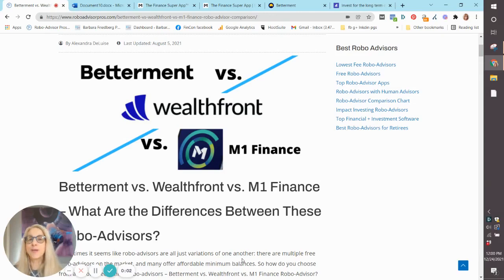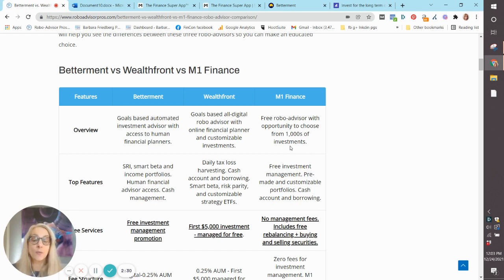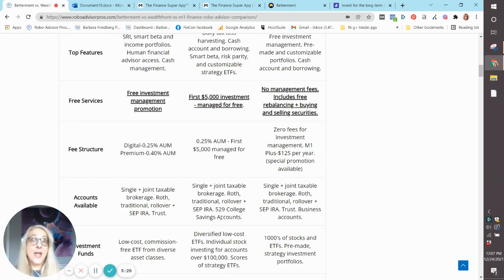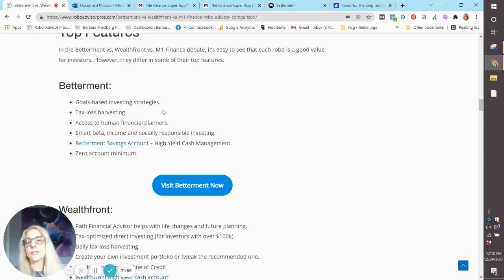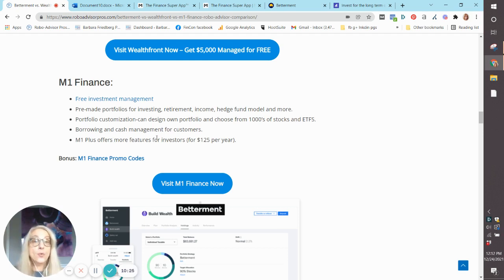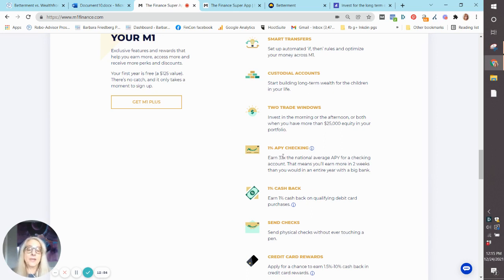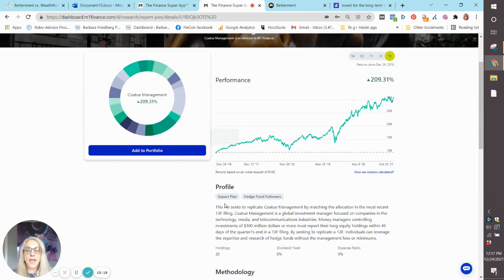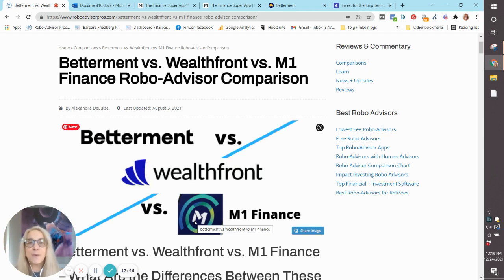Betterment vs Wealthfront vs M1 Finance Robo-Advisor Comparison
Betterment vs Wealthfront vs M1 Finance
Compare three of the most popular robo-advisors. One offers customization with extra funds including crypto while one has financial advisor access. The third has both pre-made portfolios and stocks and ETFs.

- M1 Finance for self-directed investing, pre-made portfolios and free rebalancing –

Bio: Barbara A. Friedberg, MBA is a former investment portfolio manager and university finance and investing instructor. She currently owns and manages Barbara Friedberg Personal Finance and writes for US News and World Report, Investopedia, and Forbes Advisor. She is a regular panelist on Money Tree Investing Podcast

M1 Disclosure: Information presented is accurate as of December 2021.
I have a funded account with M1 Finance